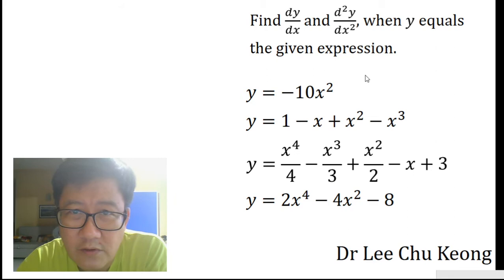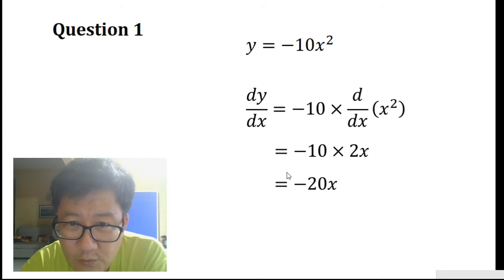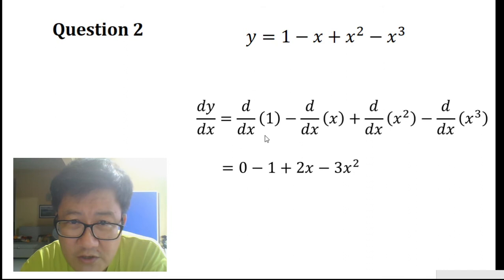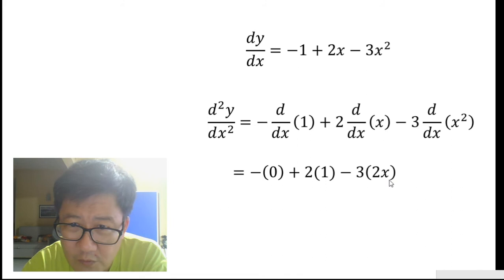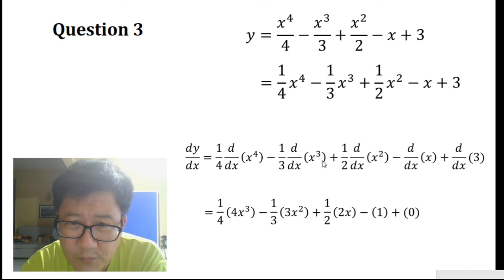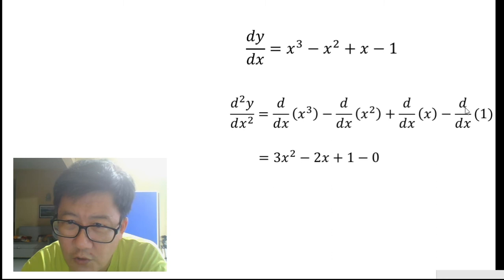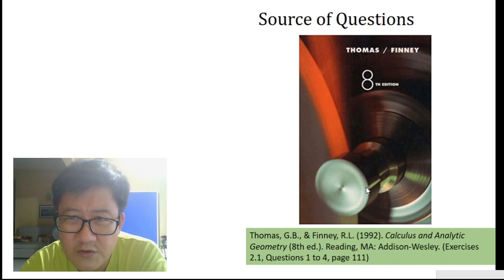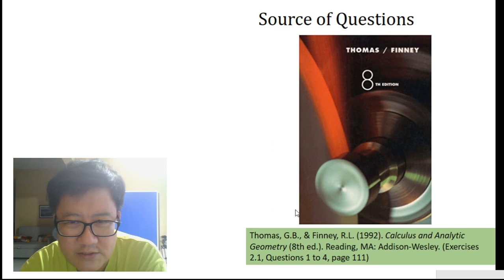Questions from Thomas & Finney (8th Edition)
These four questions are from Thomas and Finney's Calculus and Analytic Geometry (8th edition), questions 1-4, page 111.